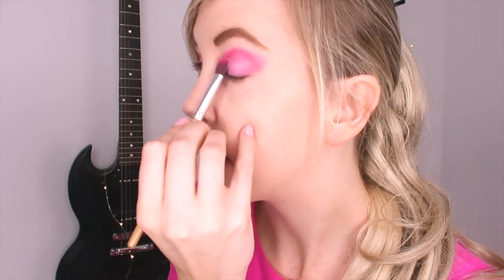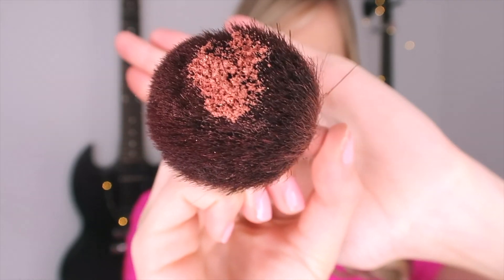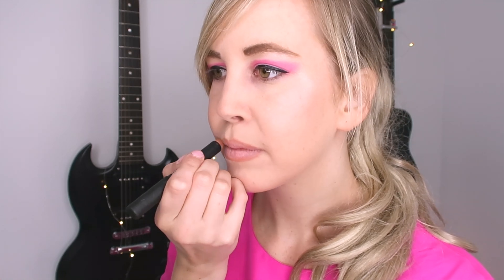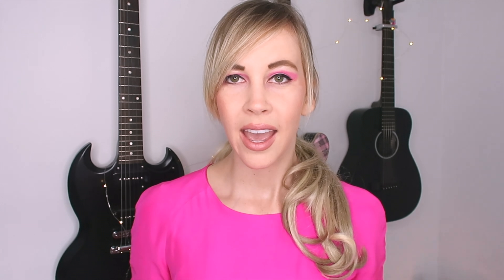Pink Valentine's Day Makeup Tutorial 2019 ( 26 / 90 ) CUTE VALENTINES DAY MAKEUP | BINX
I hope you like my Pink Valentine's Day Makeup Tutorial 2019!

🐝 BINX / THE AFRICAN BEE / BUZZED / NEW ALBUM / OUT NOW